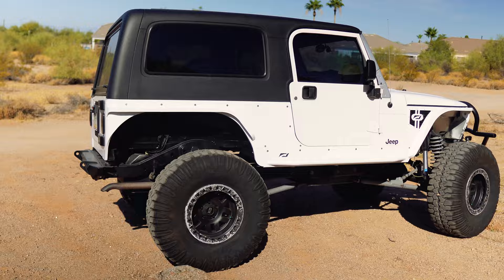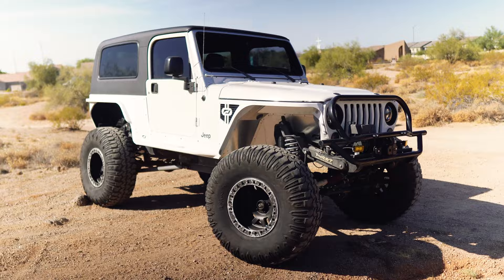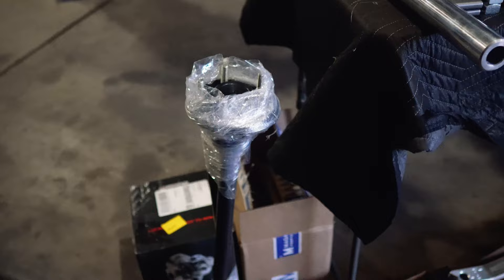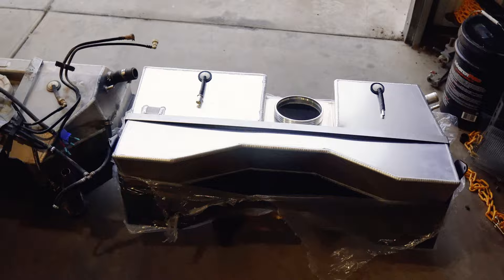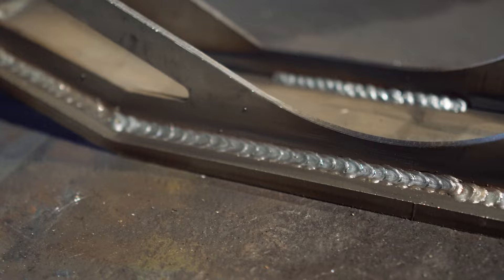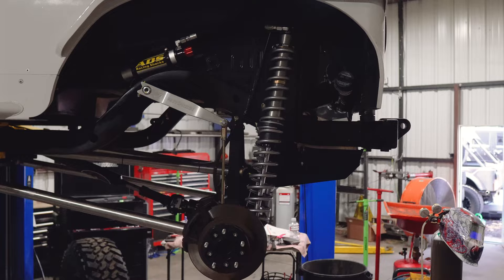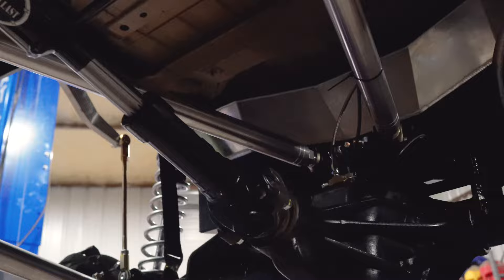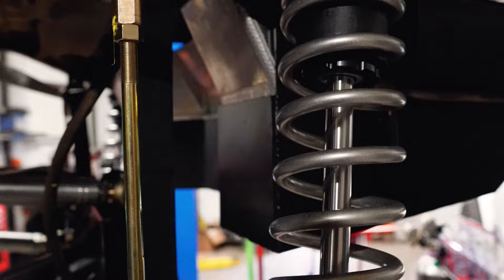How To Stretch A Jeep LJ! Coilovers, Fuel Cell, Axle Truss, Aluminum Links.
Join us as we share how we stretch a Jeep LJ, add coil-overs, build aluminum control arms, weld an axle truss and axle brackets, and much more!

Thank you to great companies that helped make the build possible. Motobilt, ADS Racing Shocks, Revolution Gear and Axle, Artec Industries, Adams Driveshaft, Dirty Life Wheels, Nitto Tires.

Filmed and Built @ HMC Off Road in Mesa, Arizona.